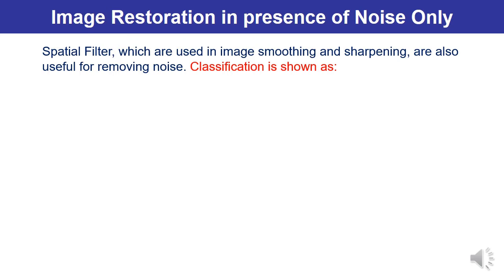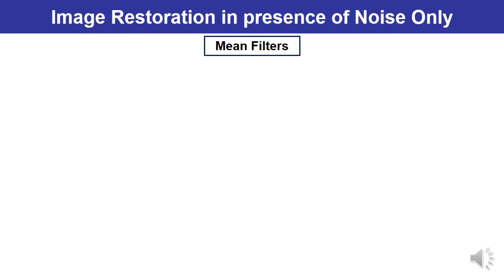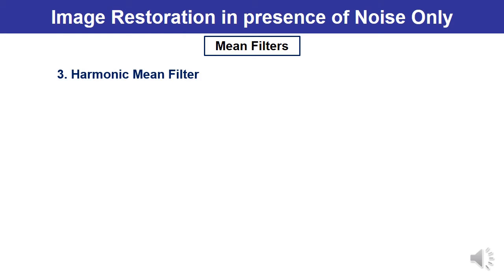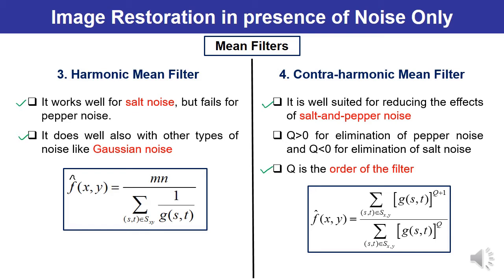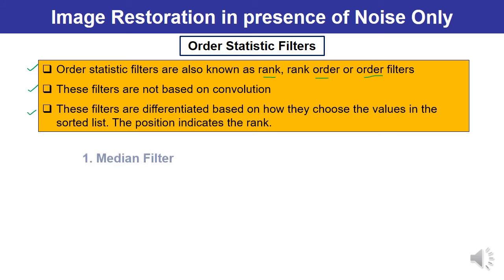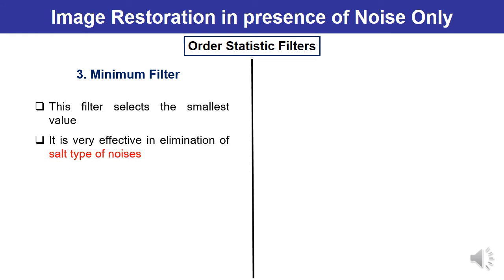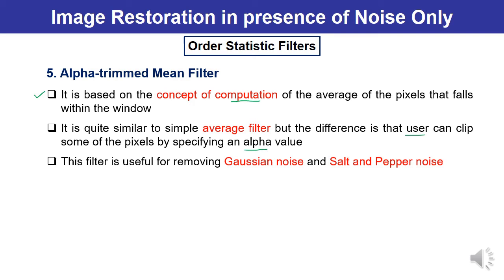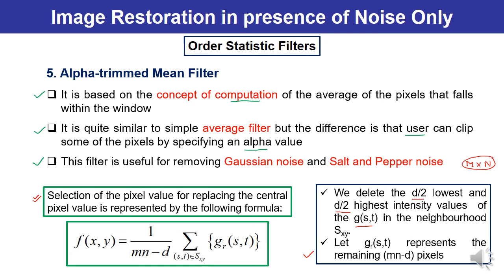L30 | Image Restoration in presence of Noise Only || Digital Image Processing (AKTU)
This lecture describes about the Image Restoration in presence of Noise Only. Classification of image restoration spatial filters: Mean Filters and Order Statistics Filters have also been explained. (AKTU)